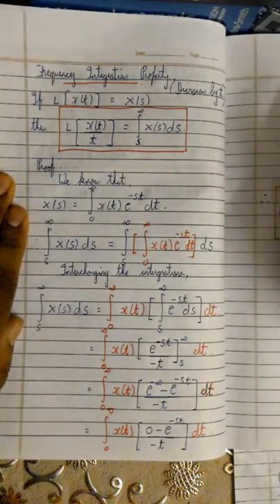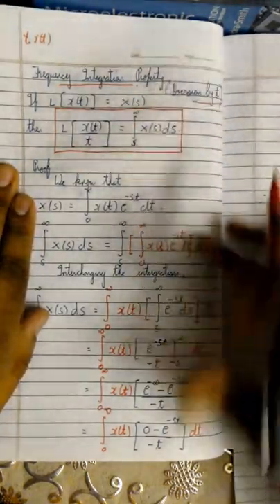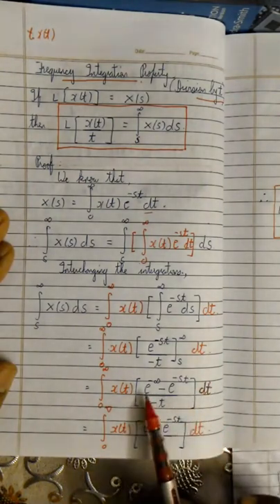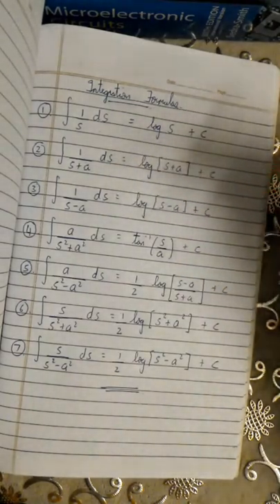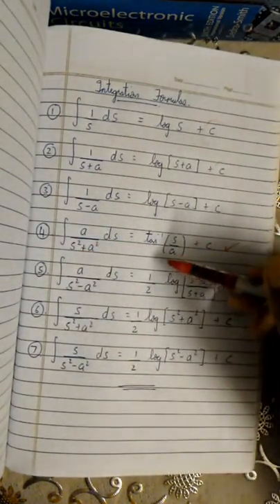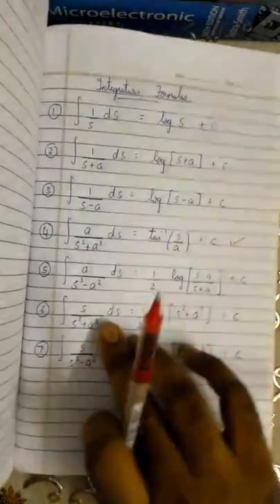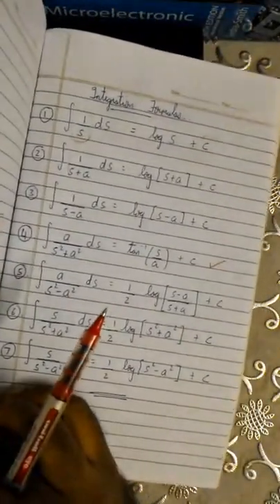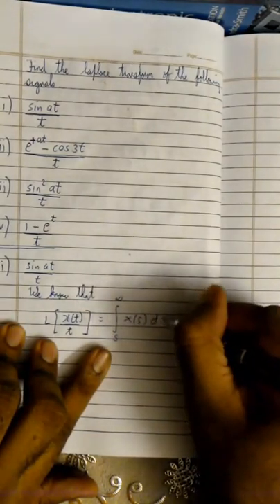Properties of Laplace Transform 10